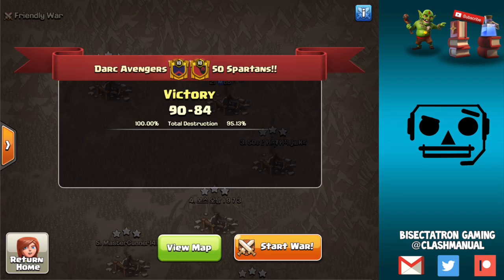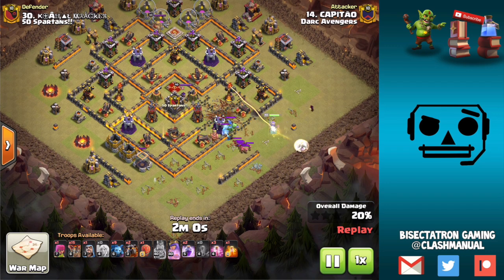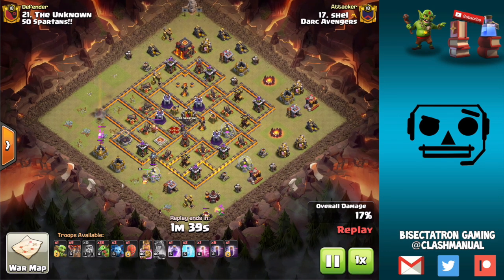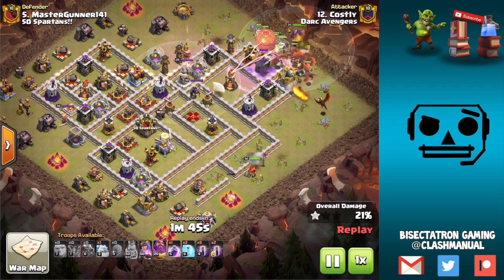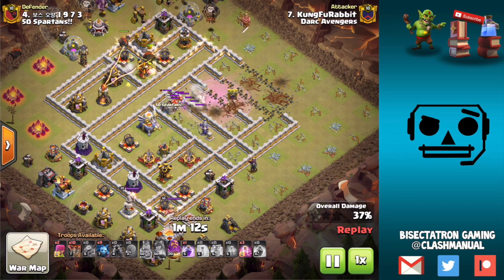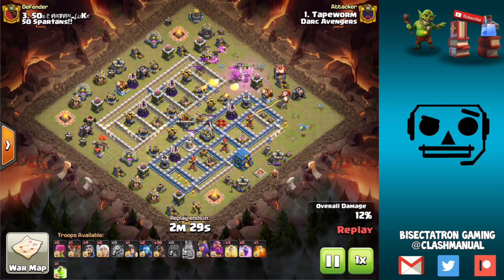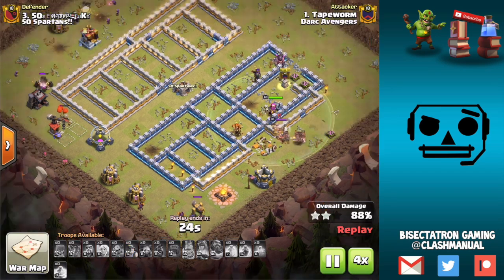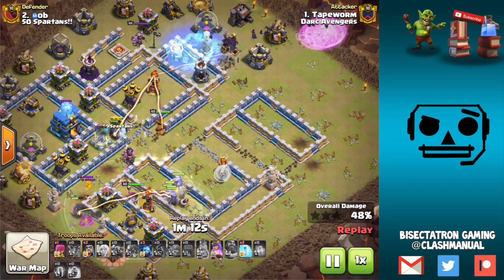Perfect War! Darc Avengers Recap | Clash of Clans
Clash on!